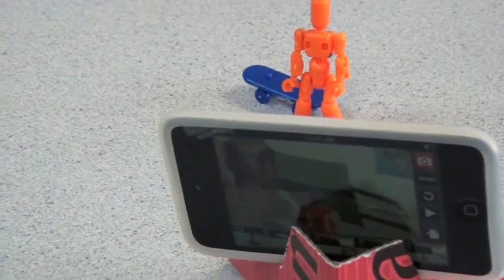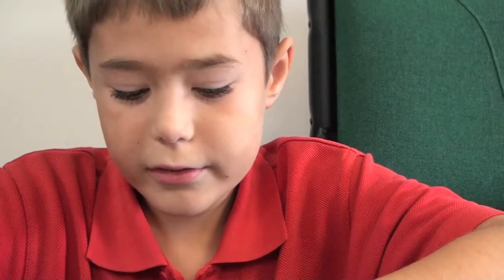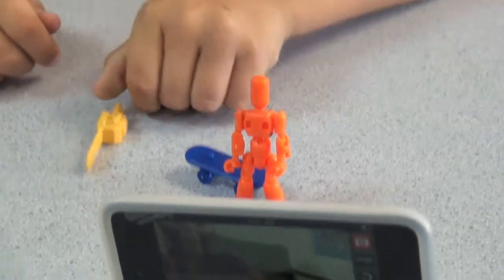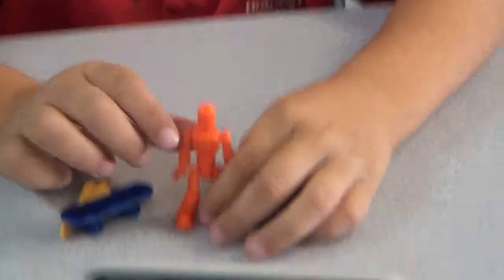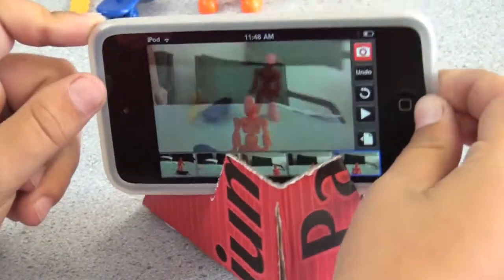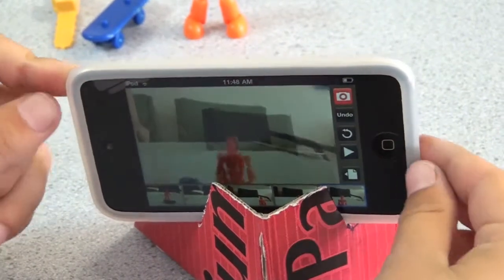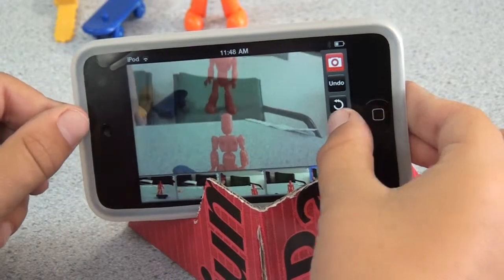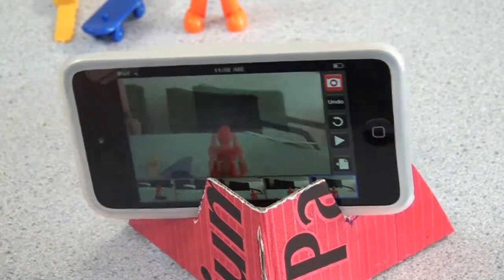Hokowhitu School Surpreme 7 I Can Animate Review